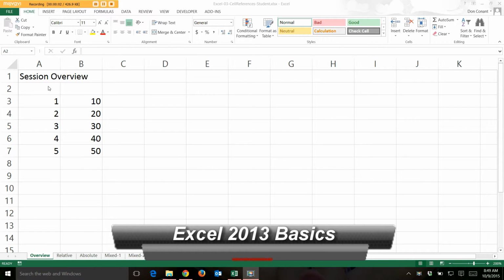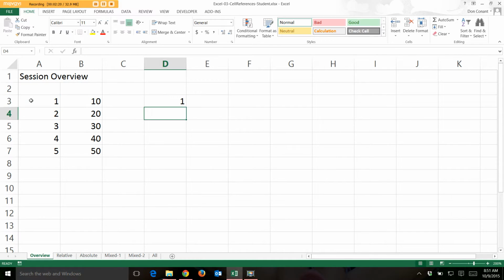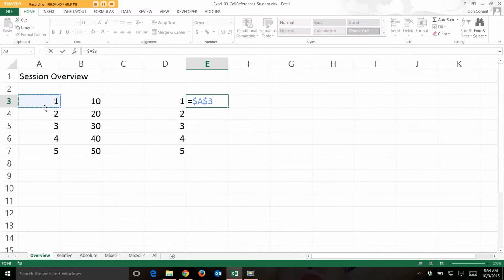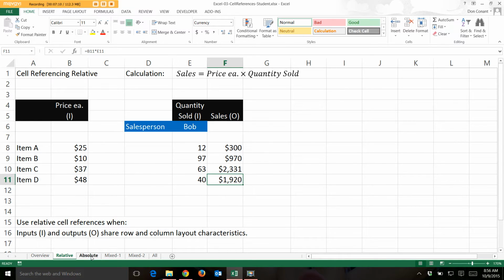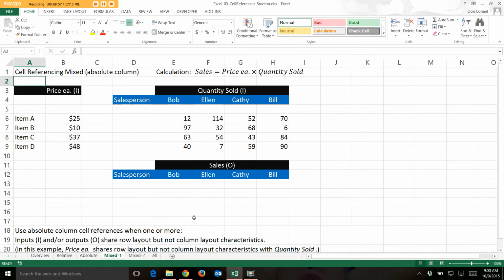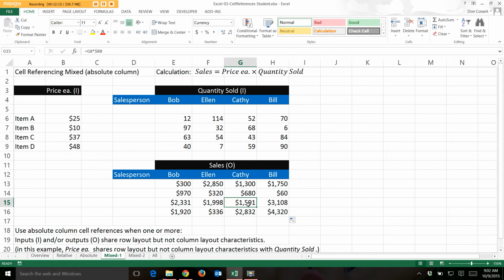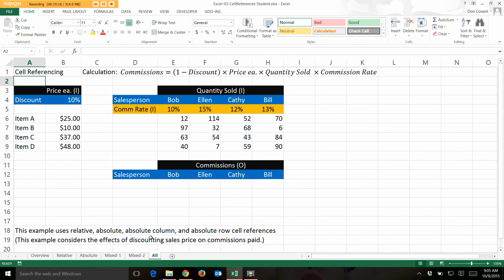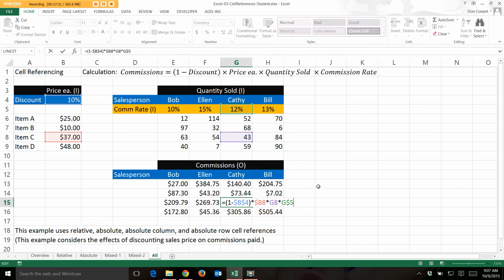Excel 03 CellReferences